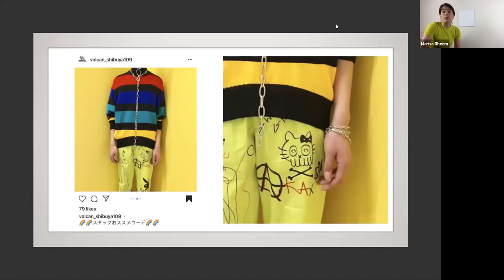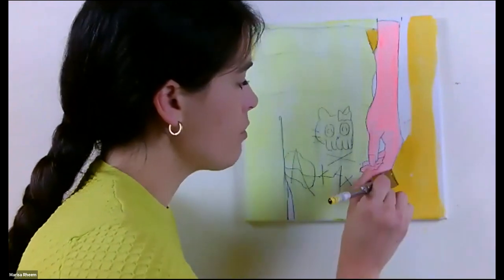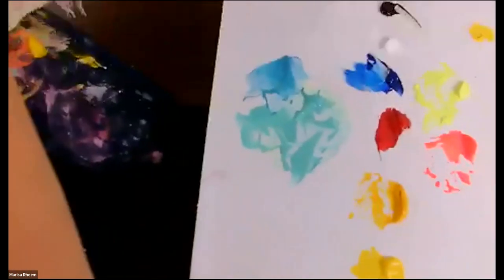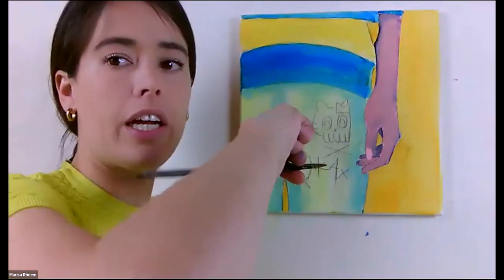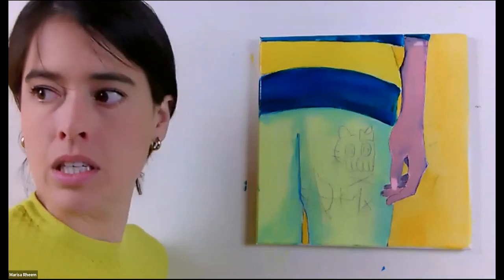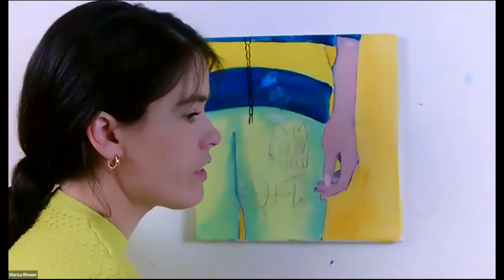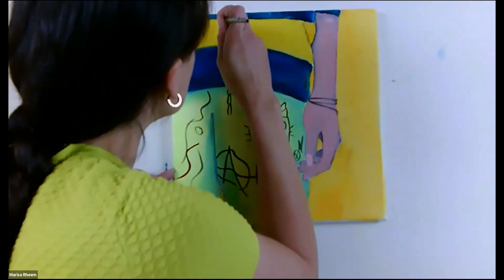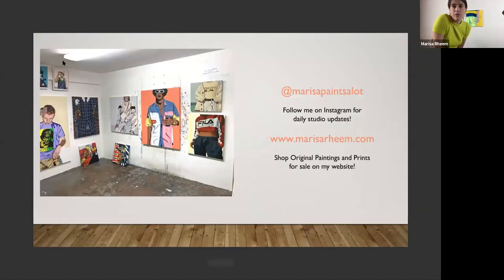Paint Tutorial with Marisa Rheem